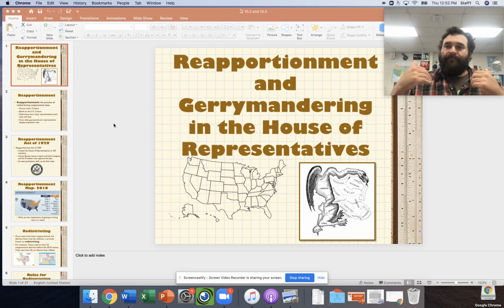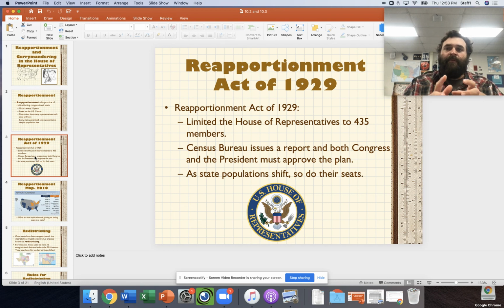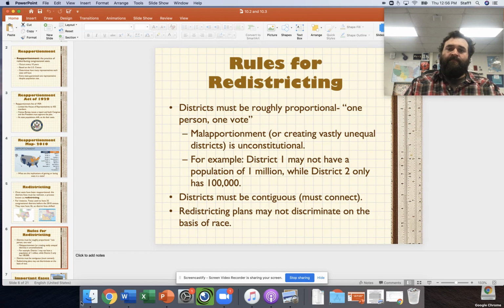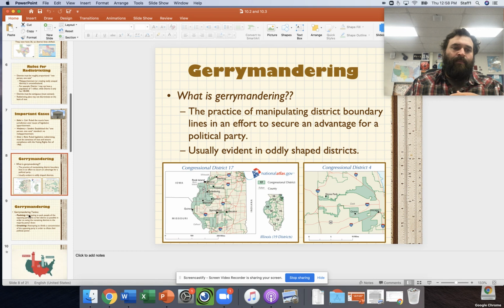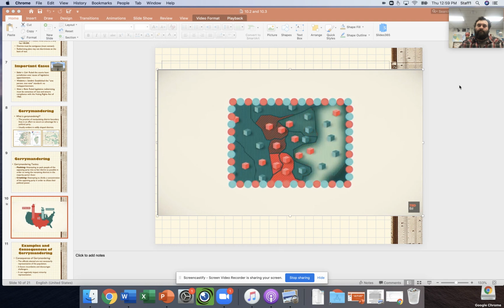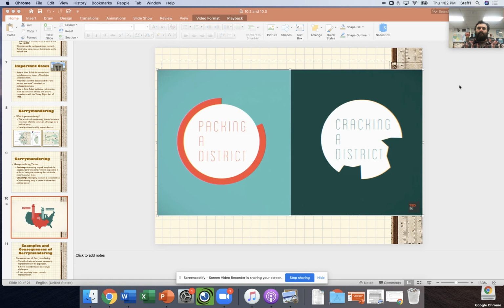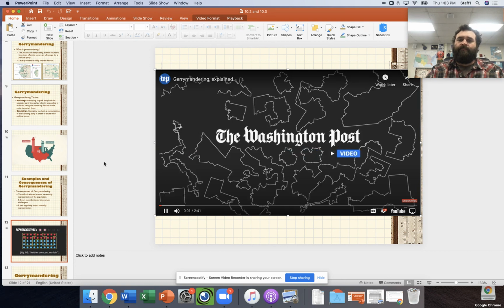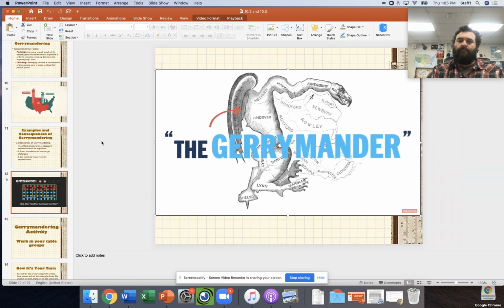Reapportionment and Gerrymandering